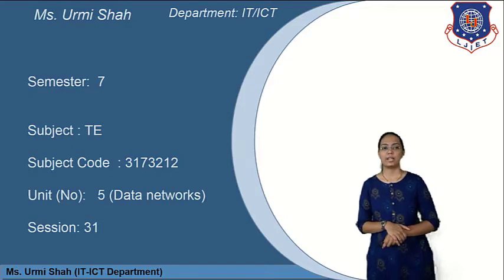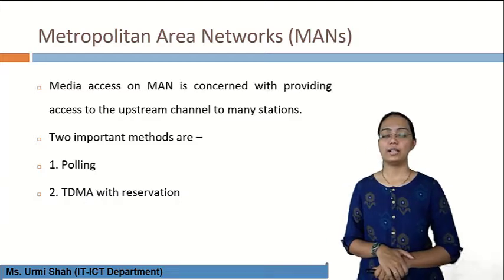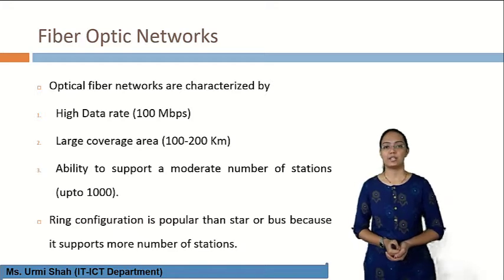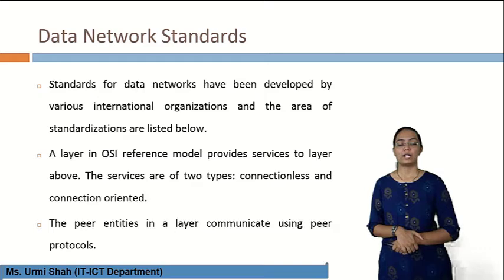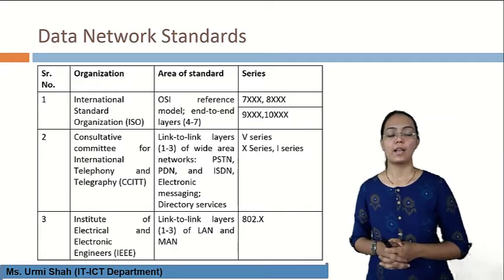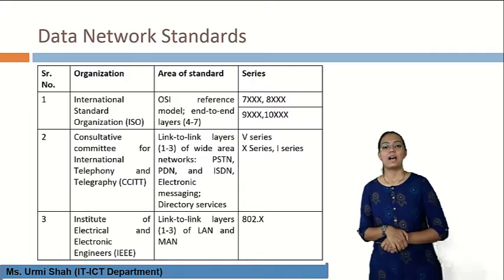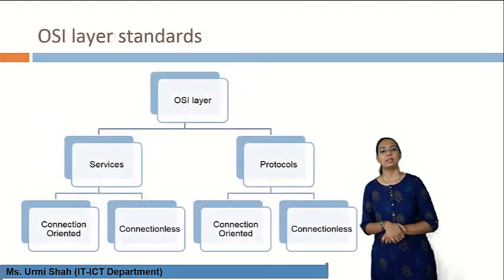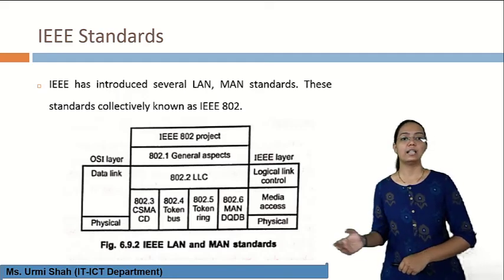Lec-31_Data Network | Telecommunication Engineering | ICT Engineering